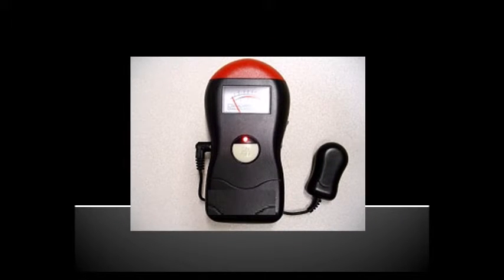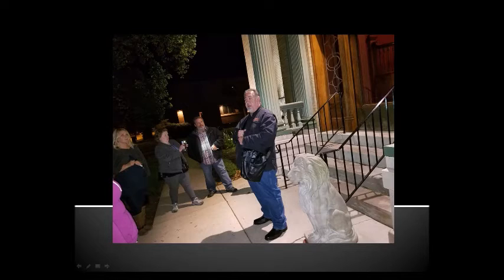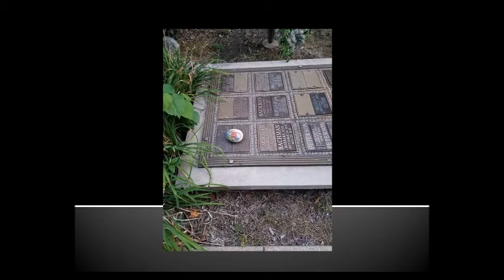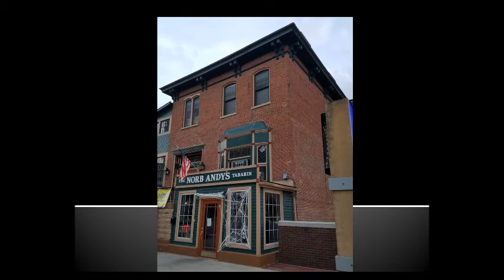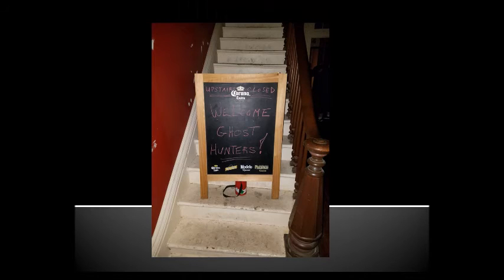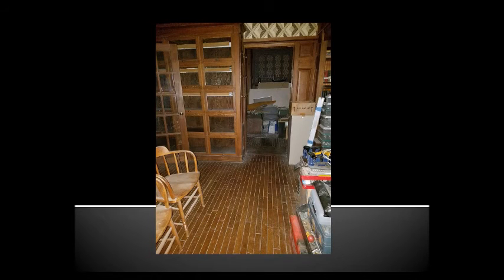VATAWC 0005 - Ghost Hunt with SpringfieldWalks.com - Springfield, IL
Seamus (pronounced (SHAY-MUS)) dons his VATAWC outfit and goes on a walking Ghost tour. Gets information and ghost hunting done at Bed & Breakfast, Church, Theater, and a Restaurant.
Springfield, Illinois. (IL.)